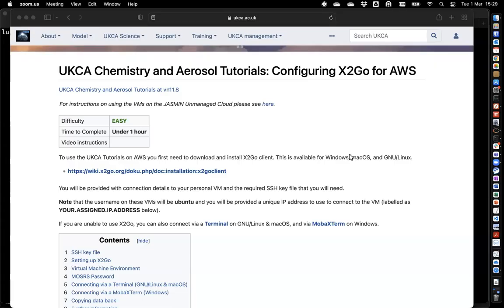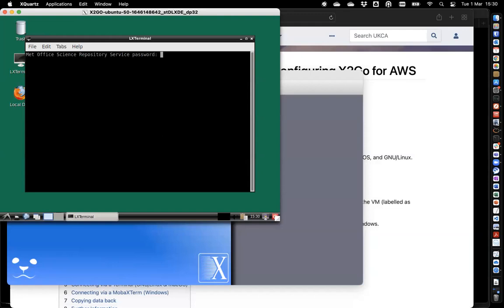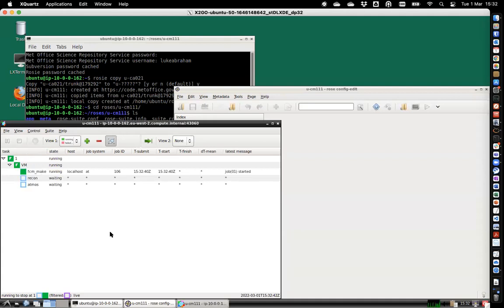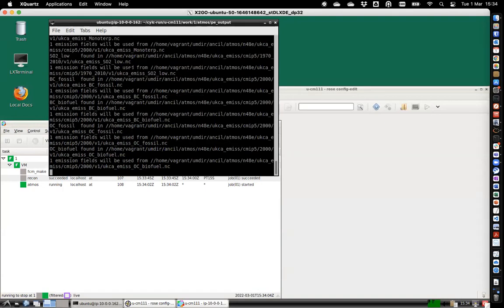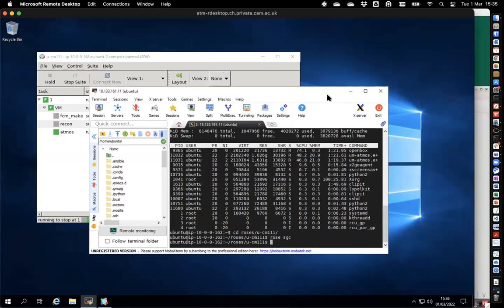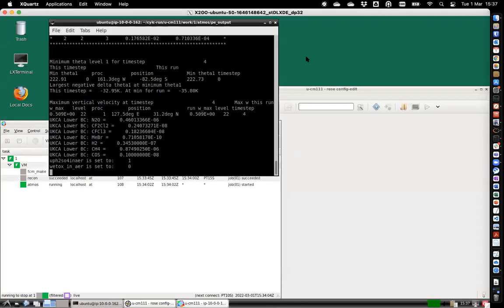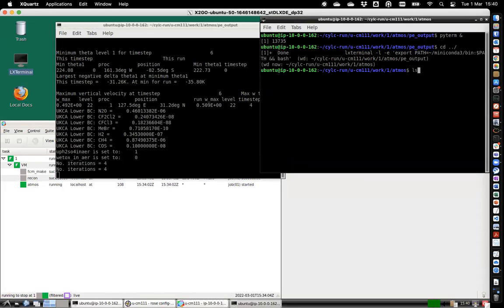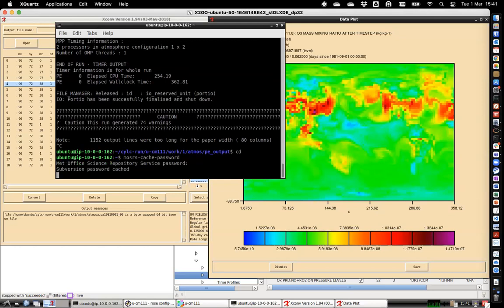How to connect to your UKCA Training VM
Demonstration of how to connect to your UKCA Training VM using X2Go, MobaXTerm, and Terminal+X11